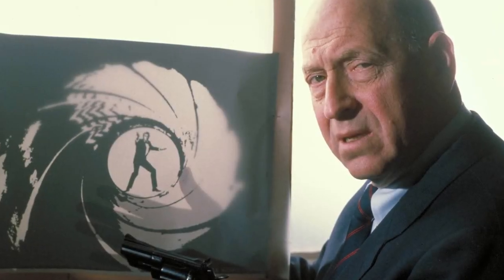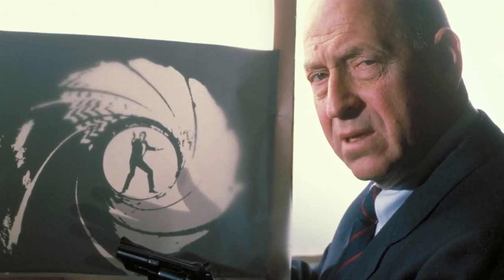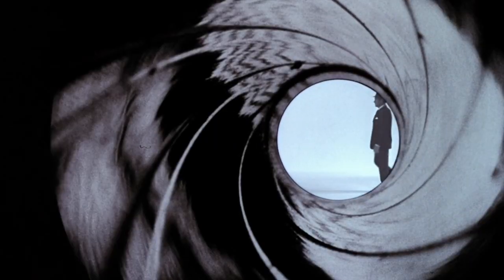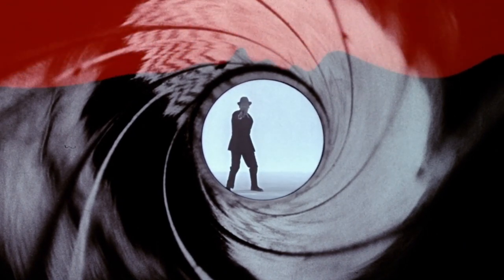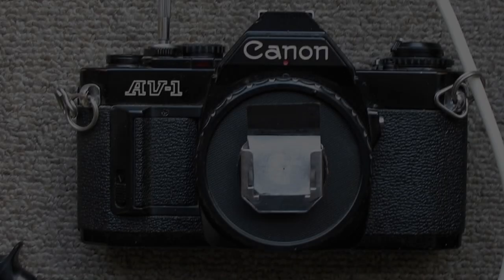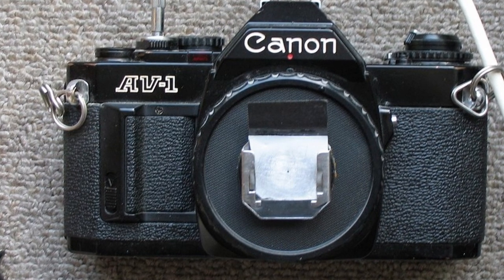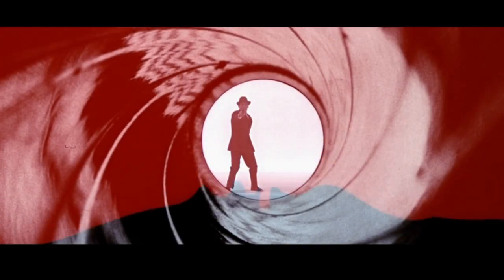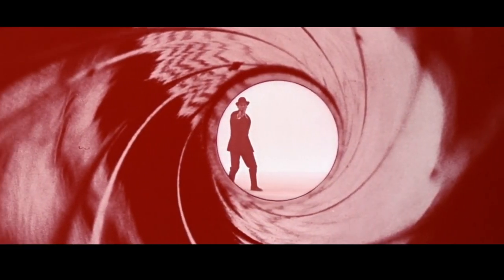Gun Barrel Sequence in Dr No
Let's talk about the origin of the Gun barrel sequence from Dr No.

James Bond Theory is a channel dedicated to share fun facts, stories, breakdowns and theories surrounding the world of James Bond.